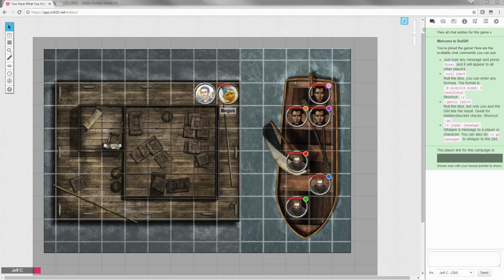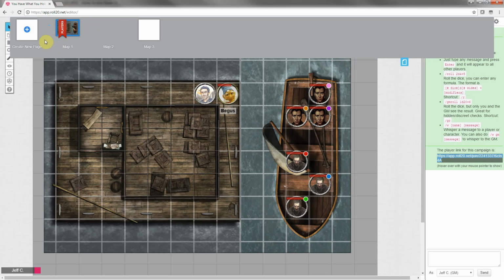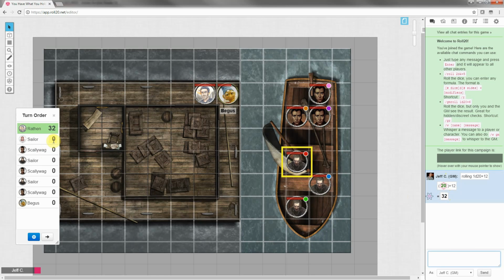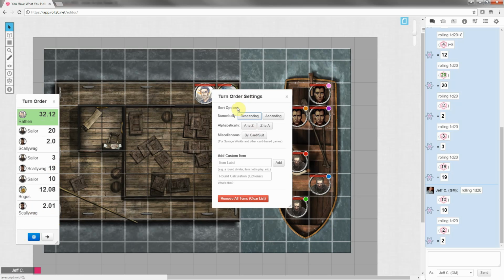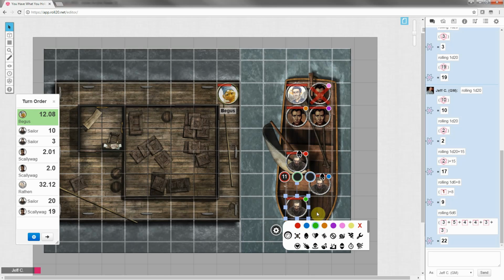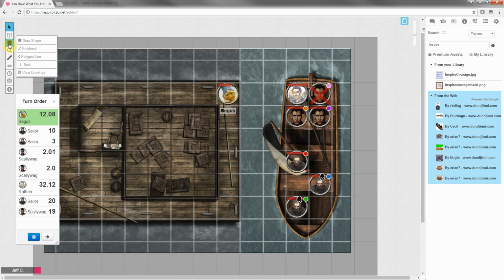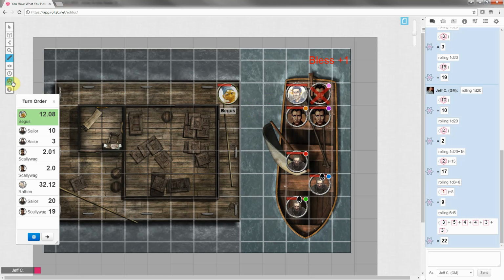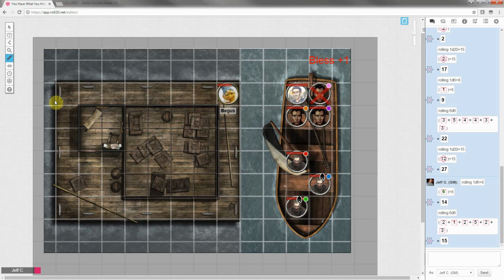Roll20 for Pathfinder Society - Running Combat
You've got a game, you've got players. Let's run through one of the best parts of the game: combat!